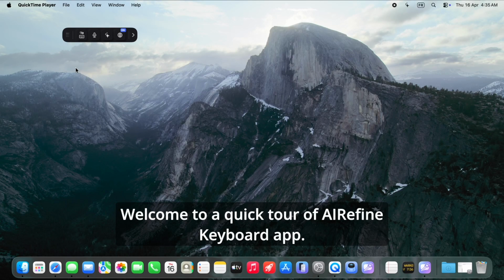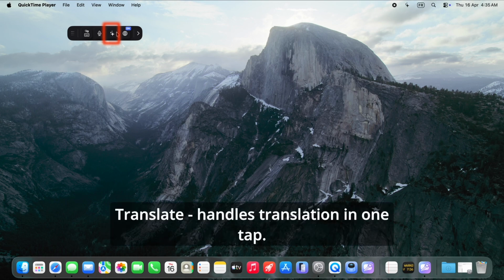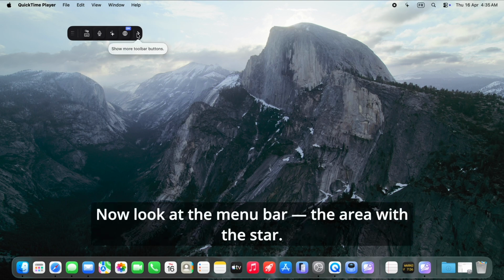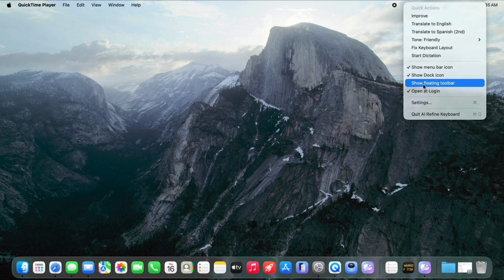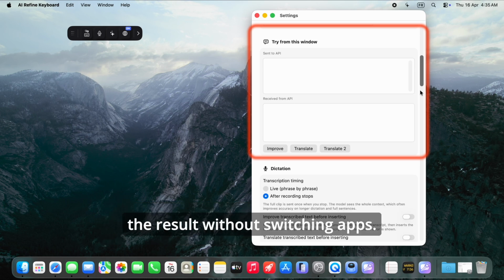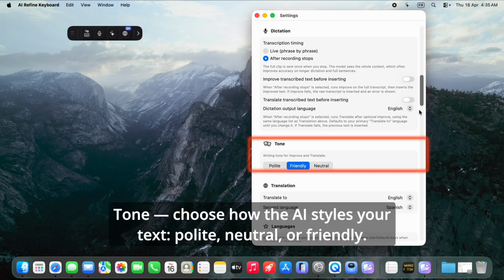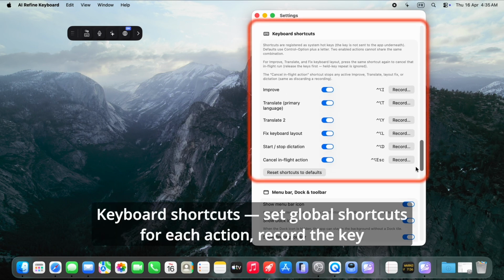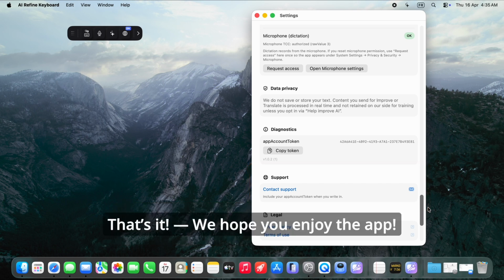AI Refine Keyboard for Mac: Settings Overview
Take a quick tour of AIRefine Keyboard for Mac.

In this video, you’ll see how the floating bar works, how to move and customize it, and how to access the same actions from the menu bar. We also walk through the main app settings, including dictation modes, tone presets, translation languages, keyboard layout fixing, shortcuts, permissions, and visibility options for the Dock, menu bar, and floating panel.

AIRefine Keyboard helps you:
• dictate text faster
• improve wording with AI
• translate in one tap
• fix text typed with the wrong keyboard layout
• customize your writing workflow on Mac

If you want quick access to writing tools while working across apps, this video shows how everything is organized and where to adjust it.

Available on iOS, Android, and Mac.